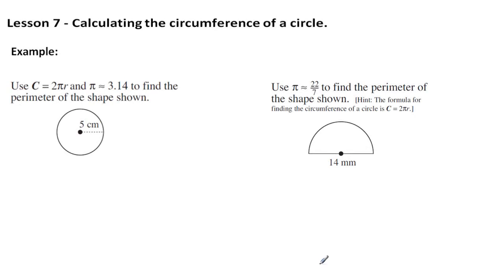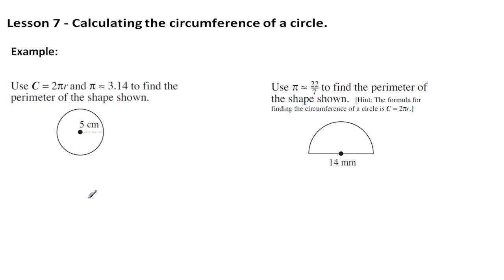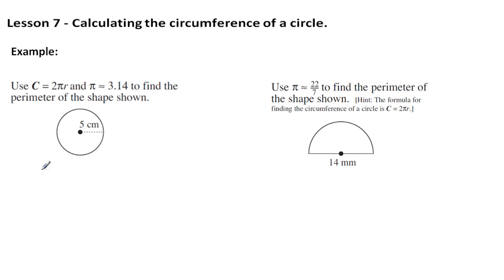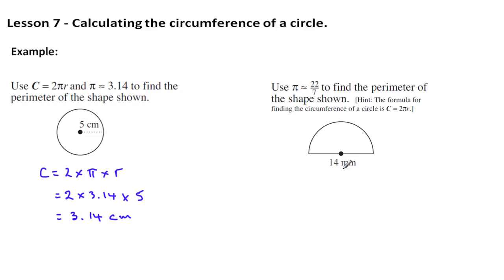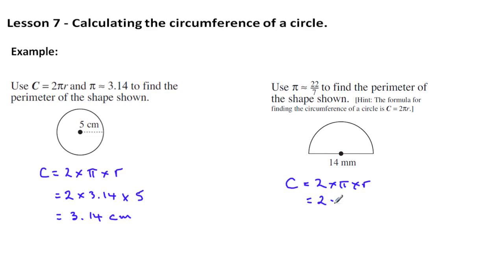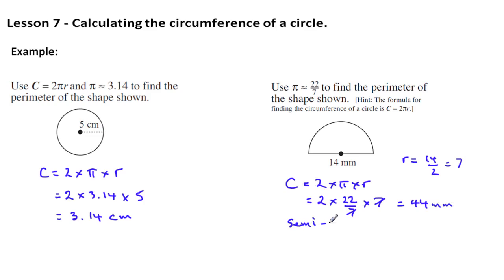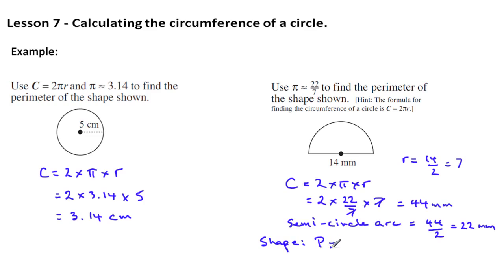Perimeter and Area - Lesson 7 - Circumference of a circle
Calculating the circumference of a circle.